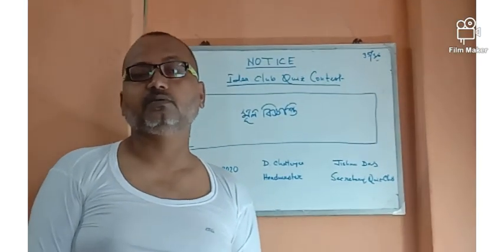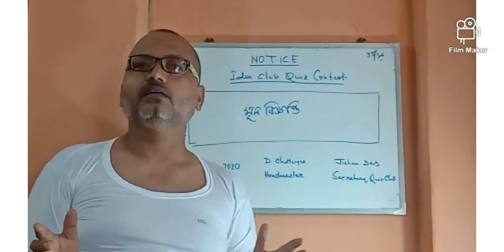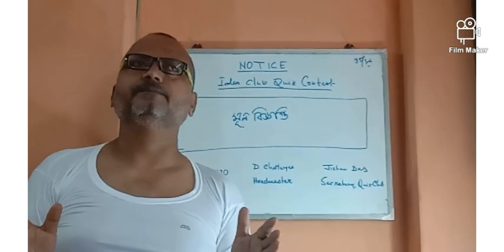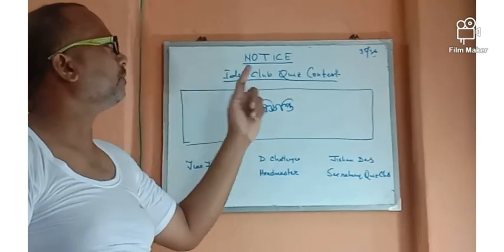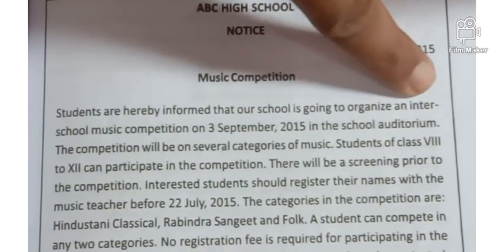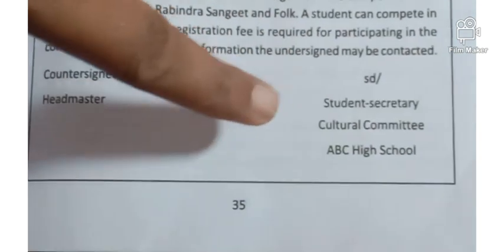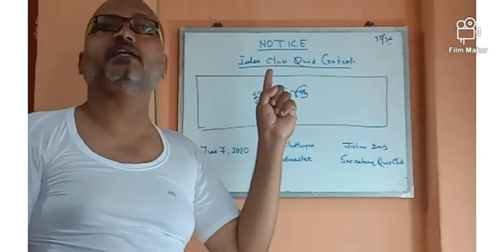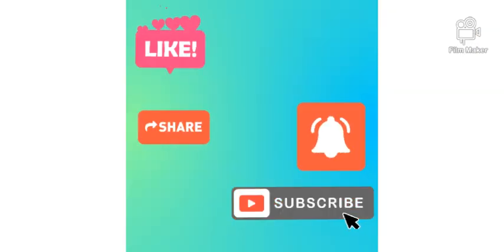NOTICE(Class-10) WBBSE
Parthasir Ex-Head Examiner (English) WBBSE